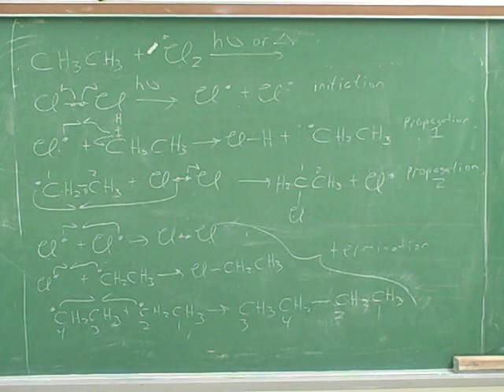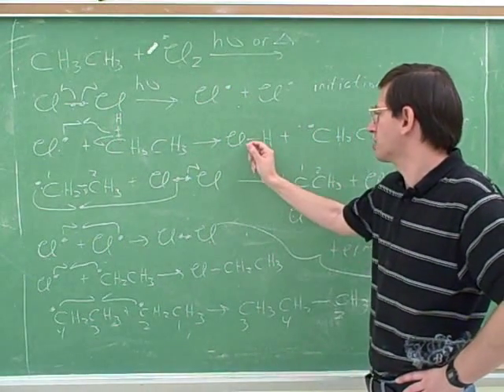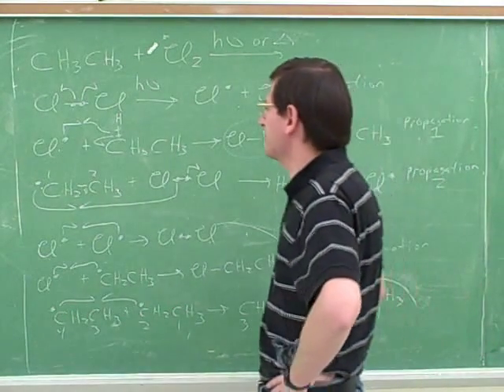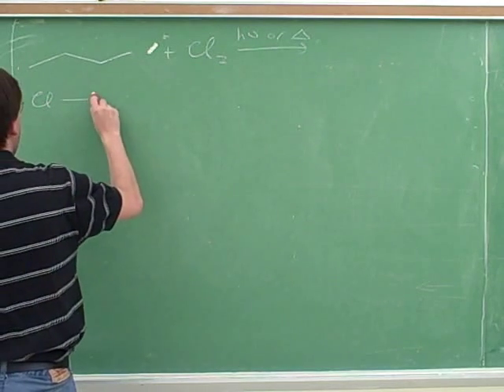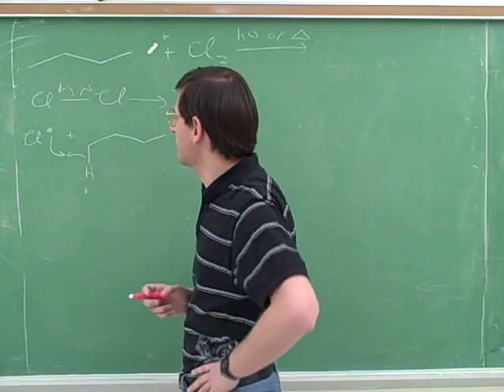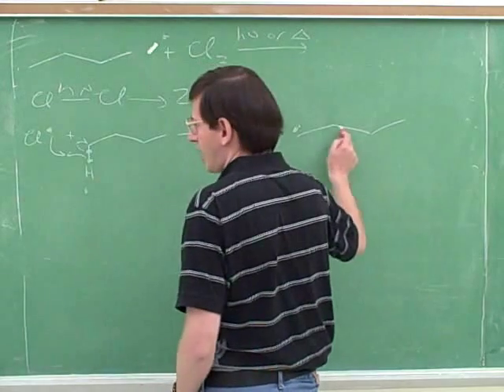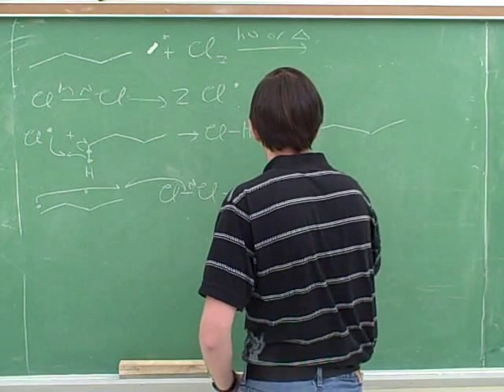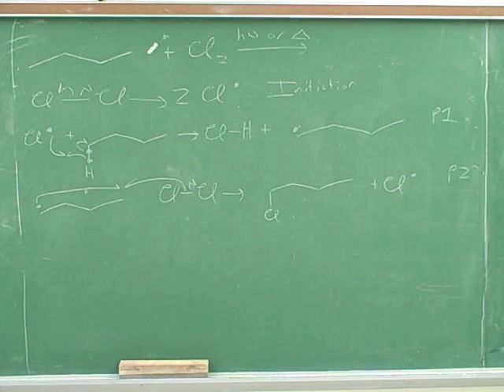Free-radical halogenation reactions (4)